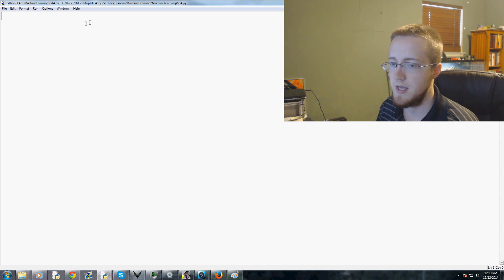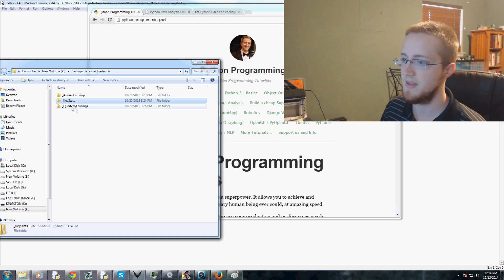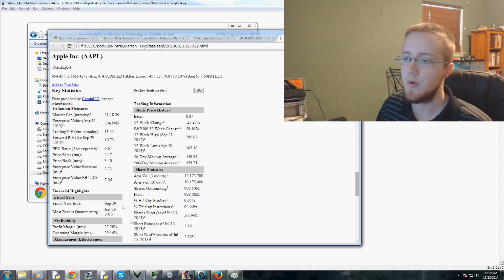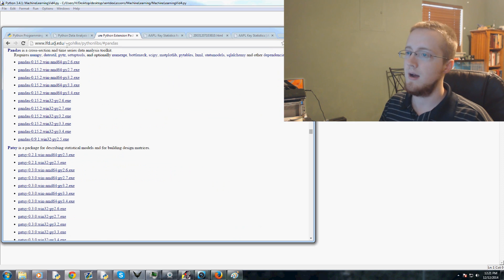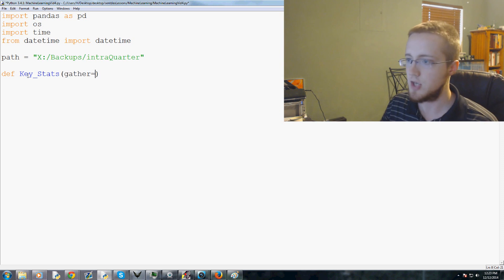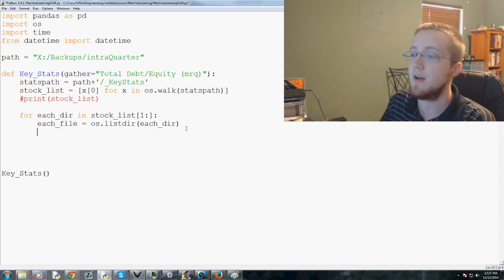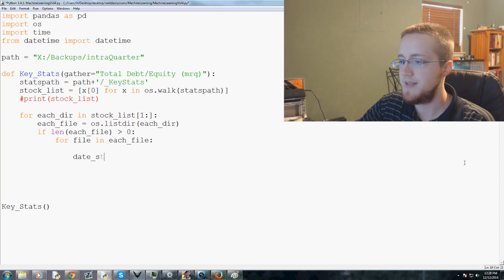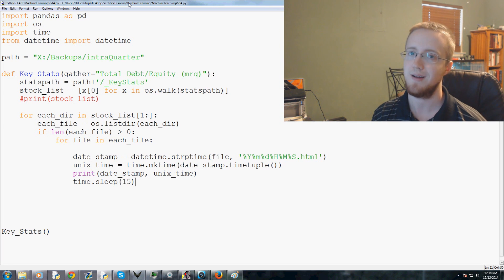Scikit Learn Machine Learning for investing Tutorial with Python p. 4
In this tutorial, we cover many of the concepts required for how we're going to handle our data set for machine learning. We then cover some basic code regarding how we can pull specific data points out of the file.